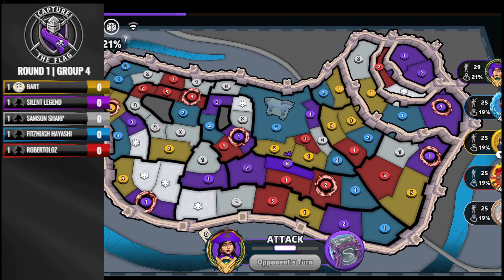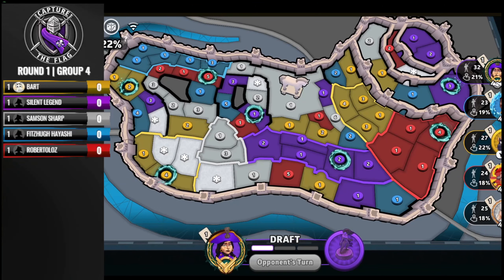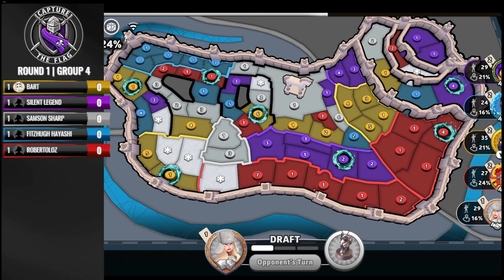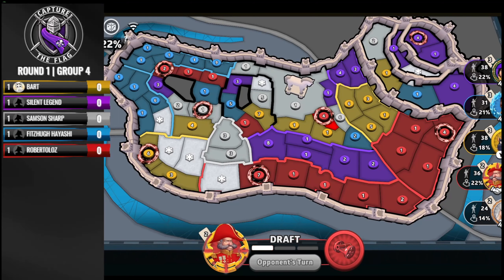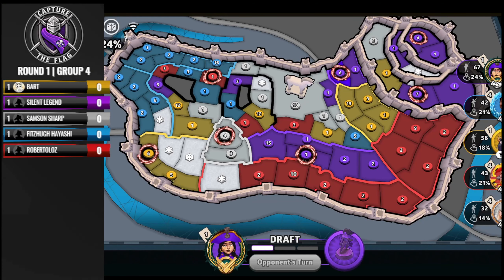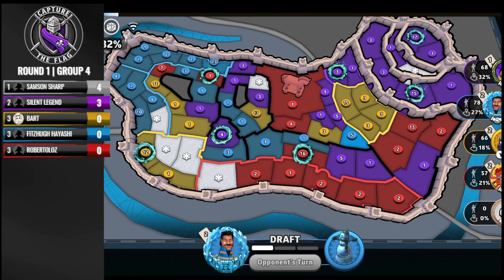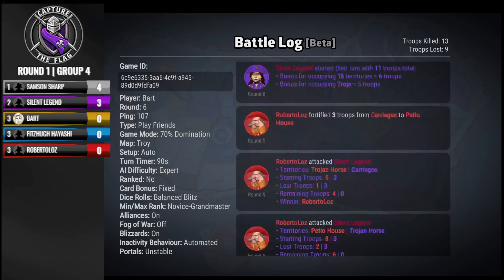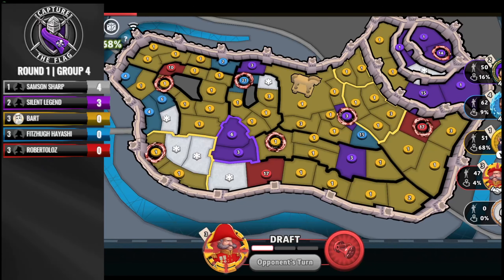RISK Capture the Flag! - Round 1 Group 4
In a whole new format for competitive RISK, players compete to capture and hold the flag territory for two turns. Normal win conditions still exist, but capturing the flag gives you the opportunity to skip rounds.

Who will emerge victorious? Will it be a seasoned RISK pro or a lucky underdog? Tune in to find out!

If you want to see the schedule, results and settings for the event,